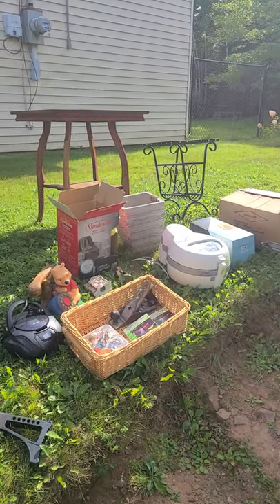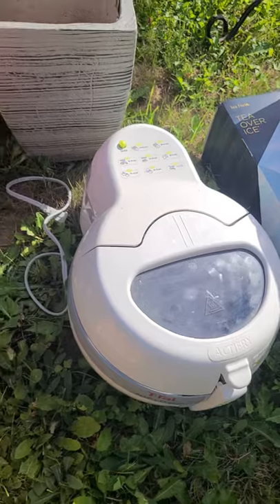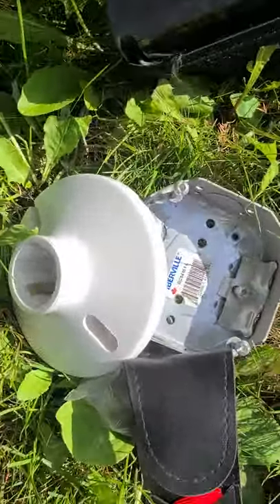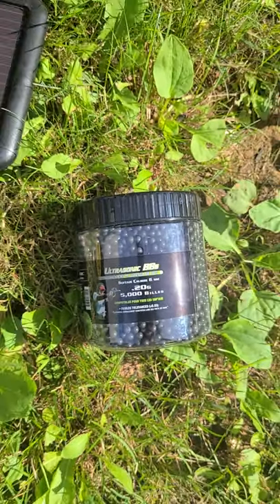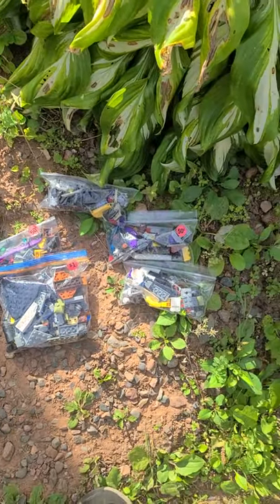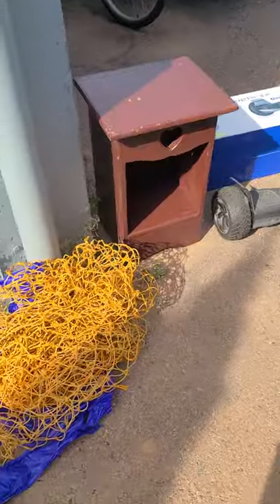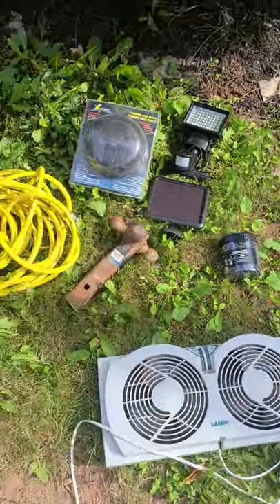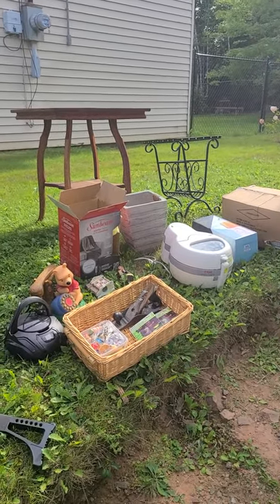Yard sale finds Aug. 28th - TFal actifry, cordless snow sweeper, All terrain hover board, etc.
Yard sale finds in Hub of Nova Scotia Aug. 28th 2021.